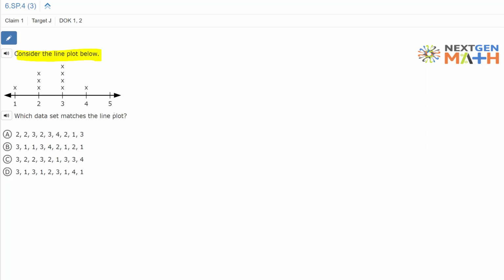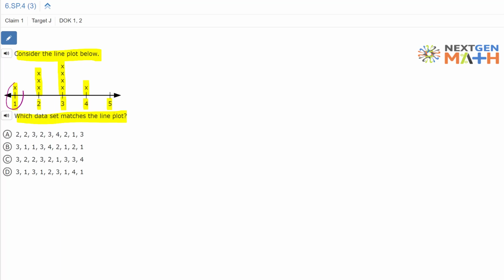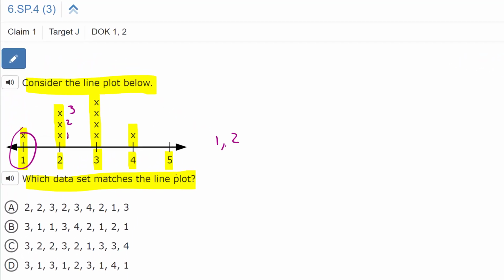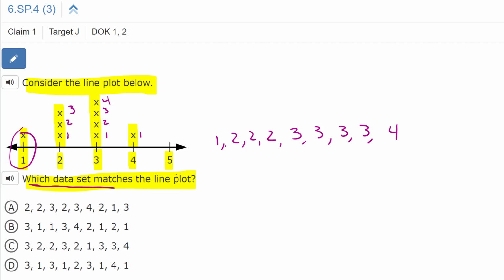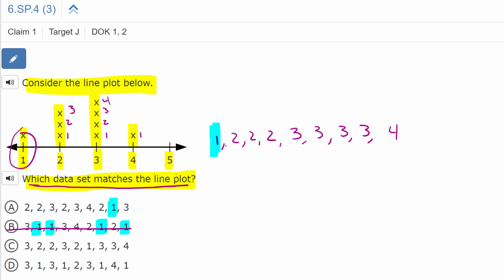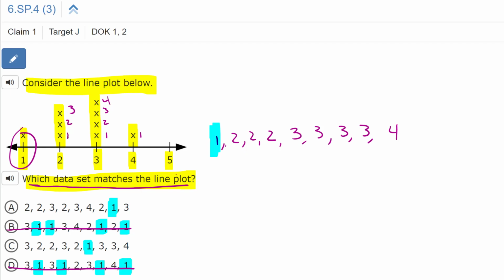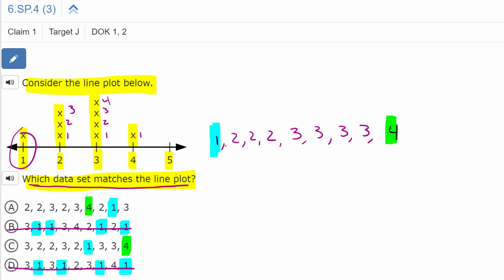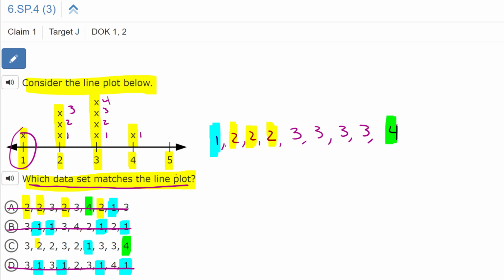6th Grade SP 4 3